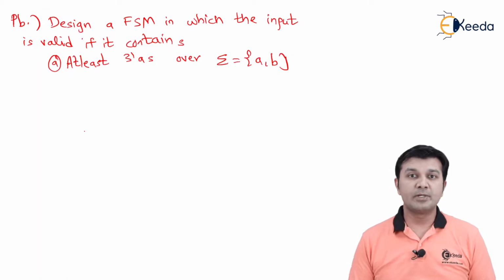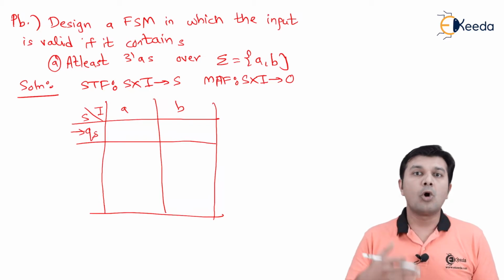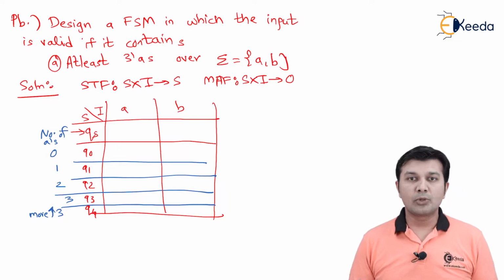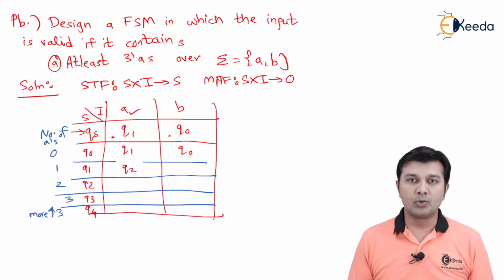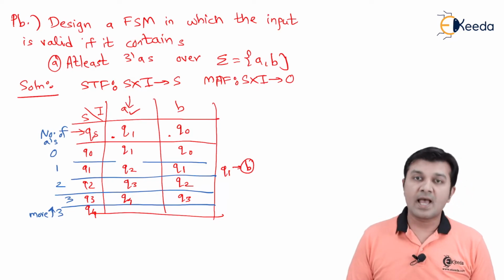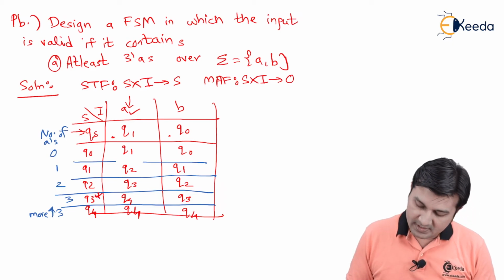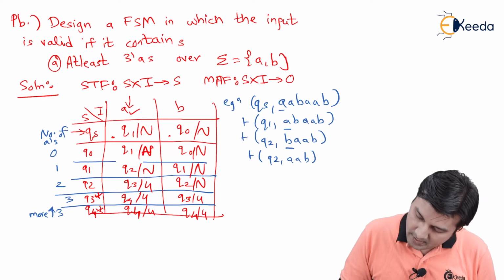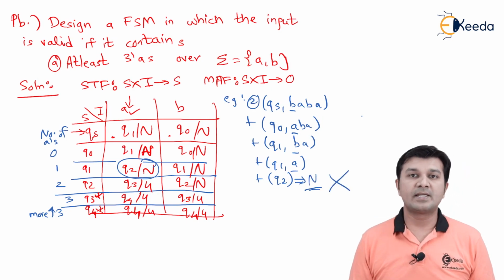Finite State Machine  Type 2  Problem 8A